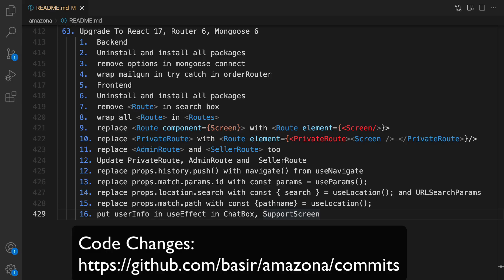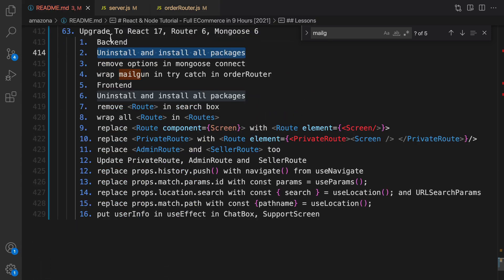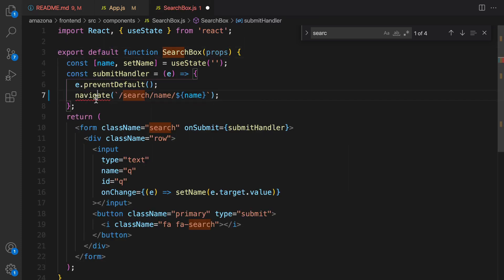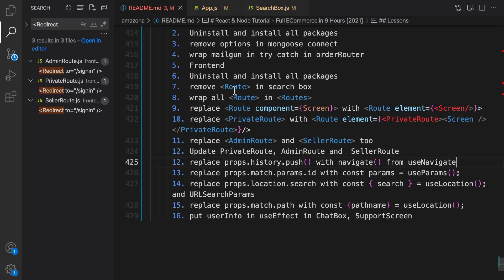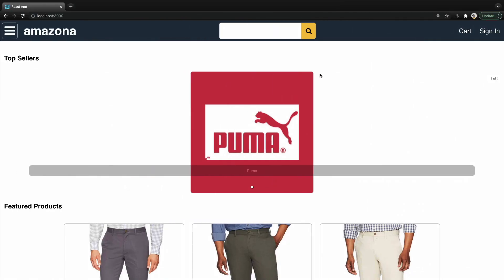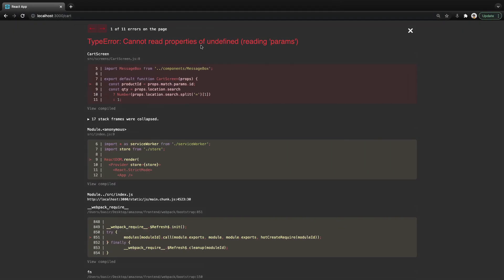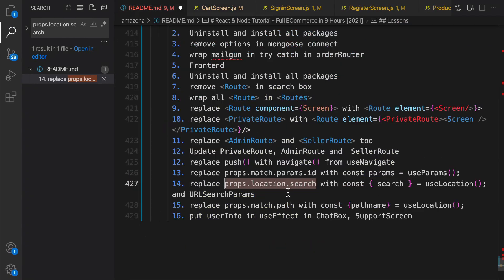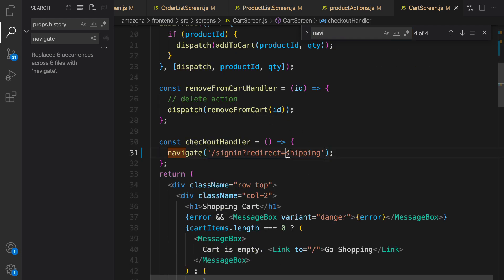React Router 6 Update to Amazona ECommerce Website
Build ECommerce Website Like Amazon For All Levels Developers

YOU WILL LEARN By React & Node Tutorial - Full ECommerce in 9 Hours [2021]:
1. HTML5 and CSS3: Semantic Elements, CSS Grid, Flexbox
2. React: Components, Props, Events, Hooks, Router, Axios
3. Redux: Store, Reducers, Actions
4. Node & Express: Web API, Body Parser, File Upload, JWT
5. MongoDB: Mongoose, Aggregation
6. Development: ESLint, Babel, Git, Github,
7. Deployment: Heroku